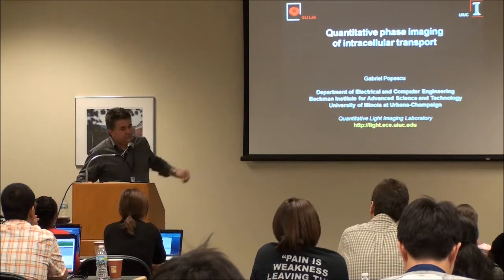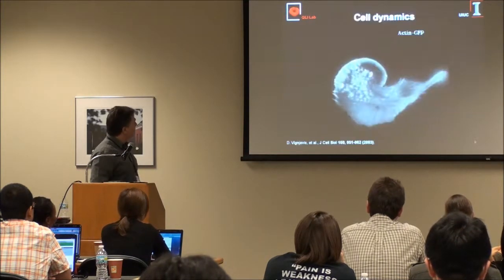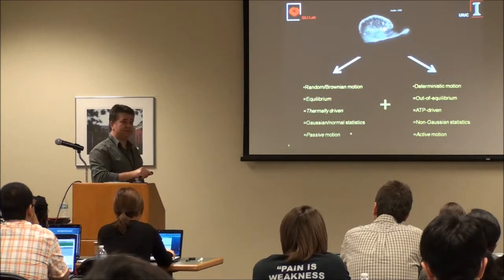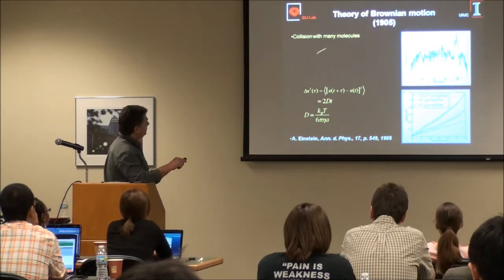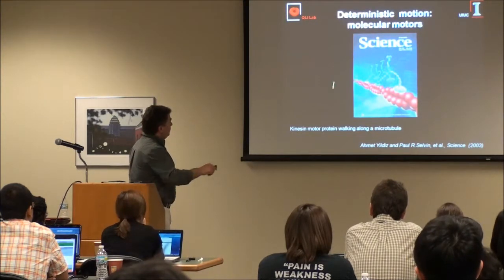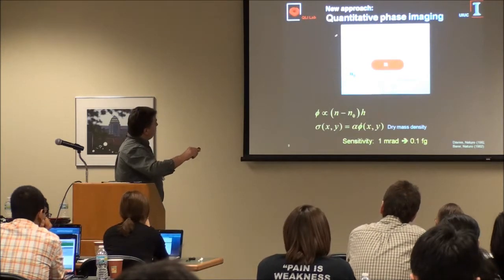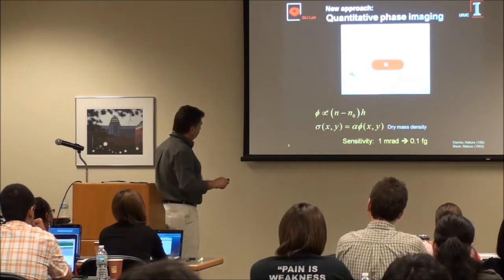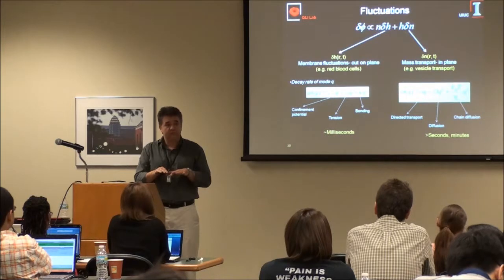Quantitative phase imaging of intracellular transport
Prof.  Gabriel Popescu, UIUC